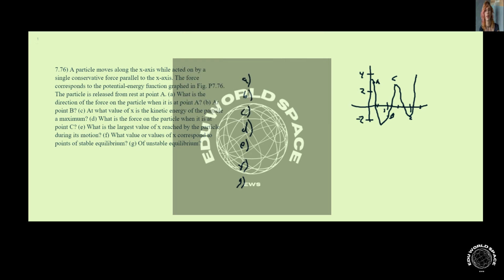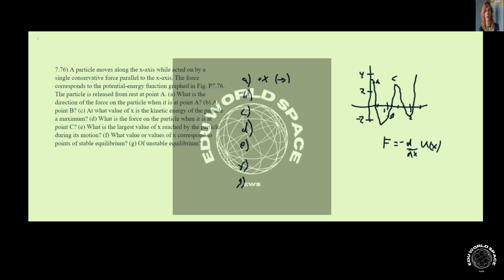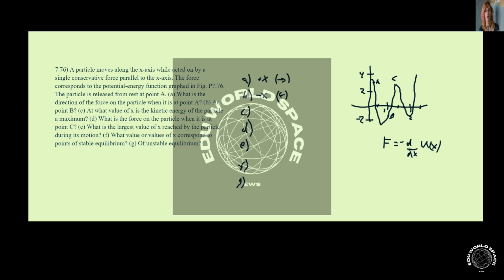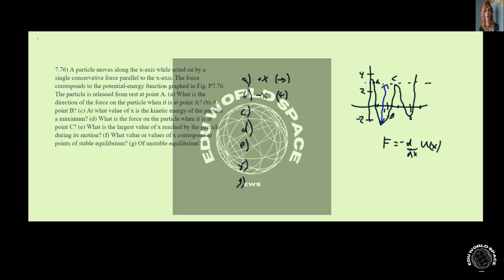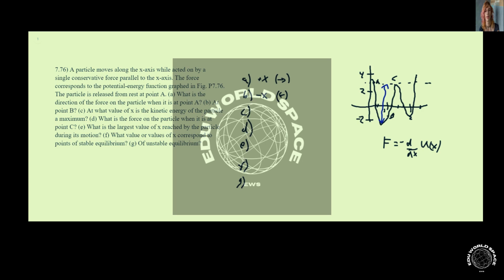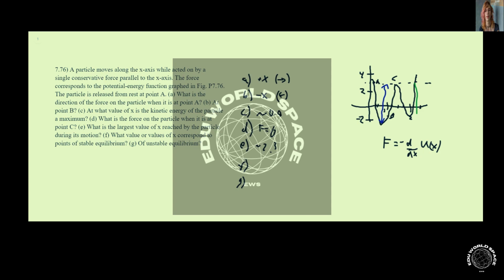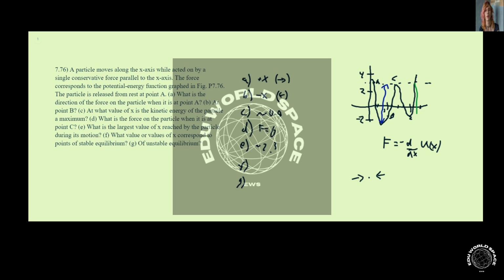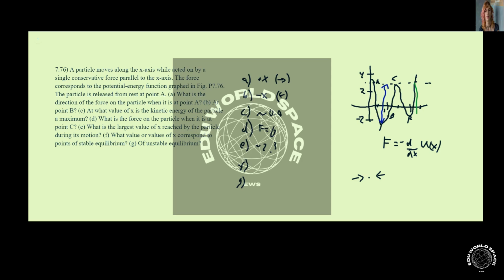A particle moves along the -axis while acted on by a single conservative force parallel to the -axis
A particle moves along the -axis while acted on by a single conservative force parallel to the -axis. The force corresponds to the potential-energy function graphed in . The particle is released from rest at point . (a) What is the direction of the force on the particle when it is at point ? (b) At point ? (c) At what value of is the kinetic energy of the particle a maximum? (d) What is the force on the particle when it is at point ? (e) What is the largest value of reached by the particle during its motion? (f) What value or values of correspond to points of stable equilibrium? (g) Of unstable equilibrium? Figure P7.76 (Figure can't copy)